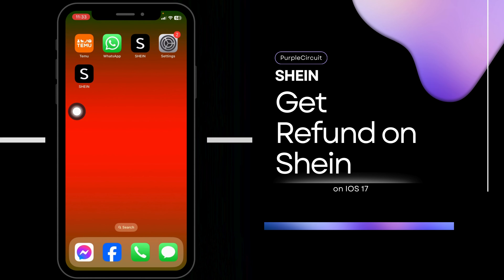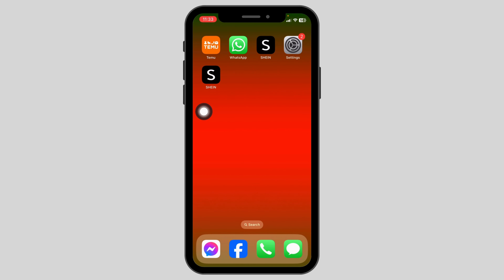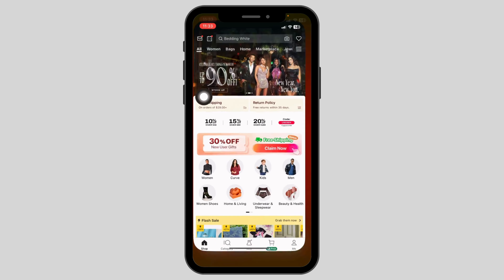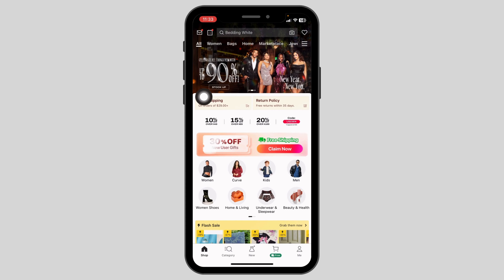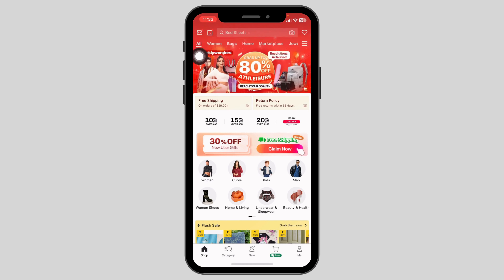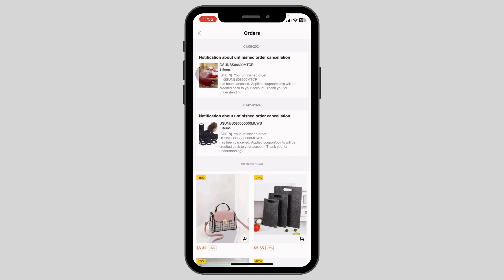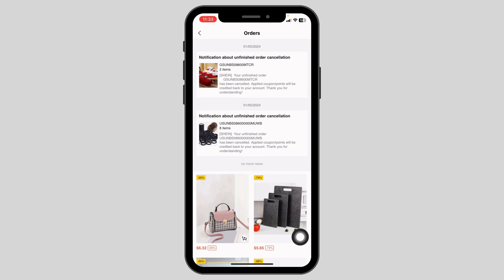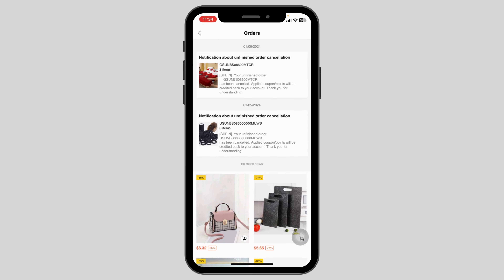How to Refund on Shein (2024)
"Struggling with the refund process on Shein in 2024? Look no further! This comprehensive tutorial is your ultimate guide to navigating the Shein refund system with ease. Whether you're dealing with an unsatisfactory purchase or simply changed your mind, we've got you covered with step-by-step instructions.

In this video, we'll dive into:

- A detailed walkthrough of the Shein refund process for 2024.
- Step-by-step instructions on how to initiate a refund request on Shein.
- Tips for ensuring a smooth and hassle-free refund experience.
- Understanding Shein's refund policy updates for 2024.

Get the insights you need to handle refunds on Shein confidently. If you've been asking yourself, 'How do I get a refund from Shein in 2024?' - this video is your comprehensive guide.